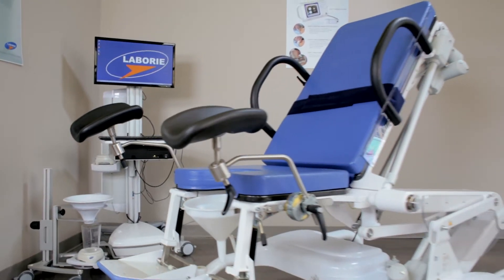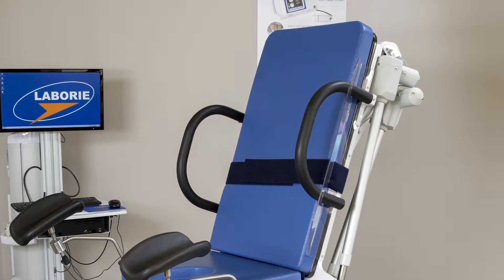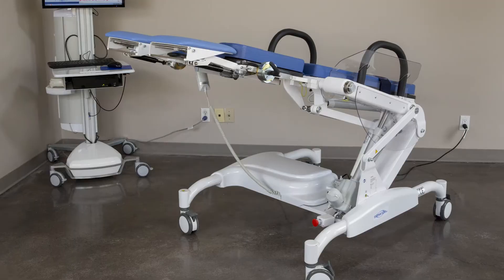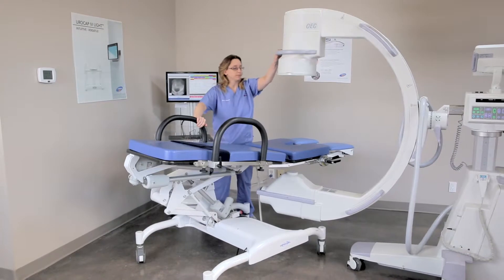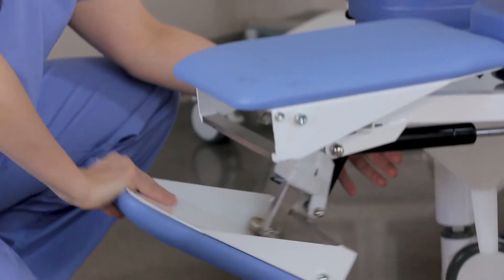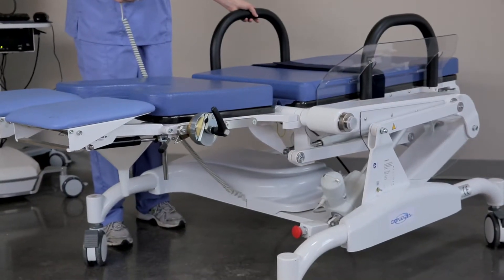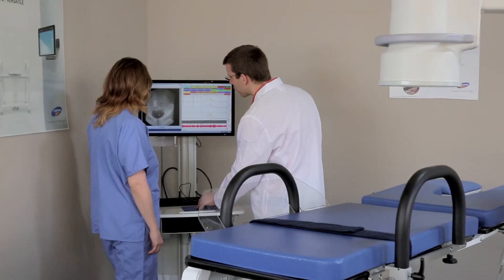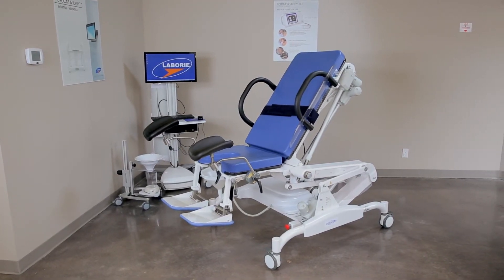Sonesta 6210 Video Fluoroscopy Table – Presentation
Get to know our Sonesta 6210 Video Fluoroscopy Table – a versatile examination table with C-arm capabilities.
This radioluscent table offers the psysician standing, seated and supine positioning capabilities. The table has been developed to ensure optimal patient comfort while focusing on facilitating the positioning of the patient safely and precisely during video fluoroscopy and/or urology examinations and procedures.